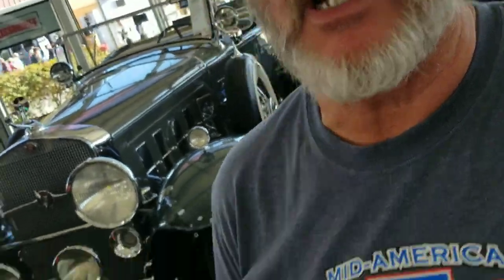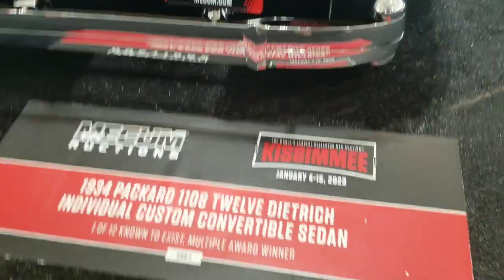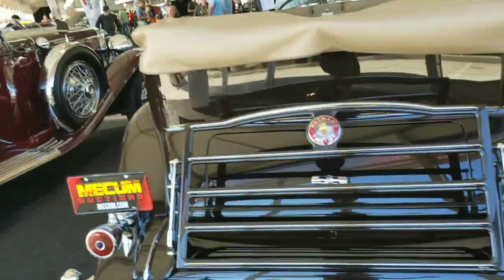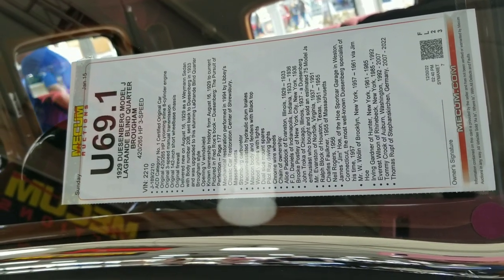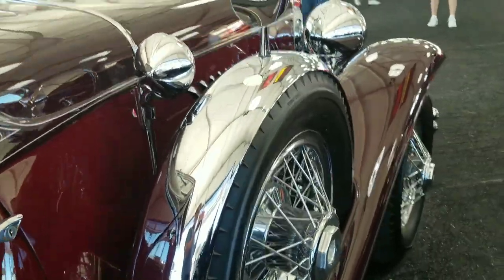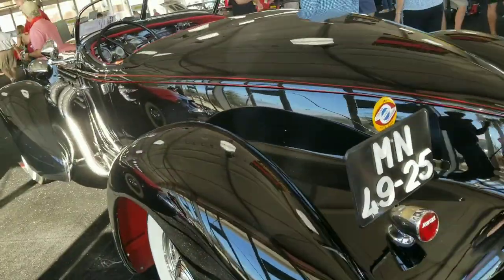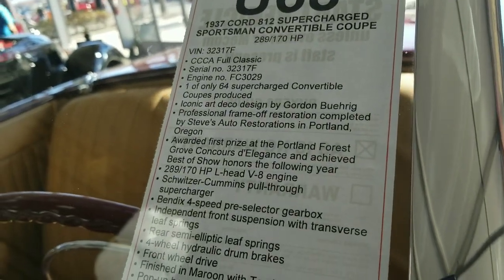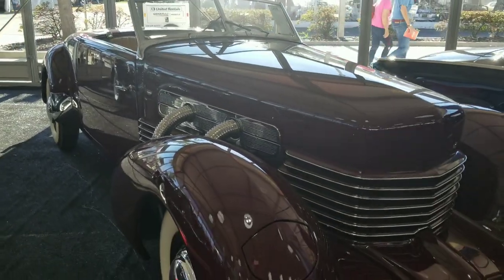Mecum Kissimmee Florida stunning cars from the 20s and 30!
Check out this beautiful collection of cars from the roaring 20s and 30s!